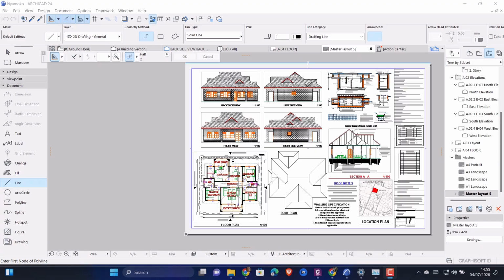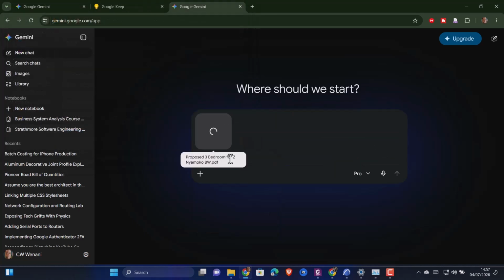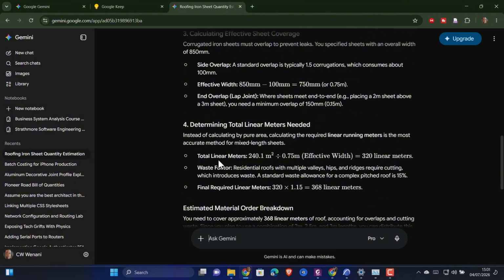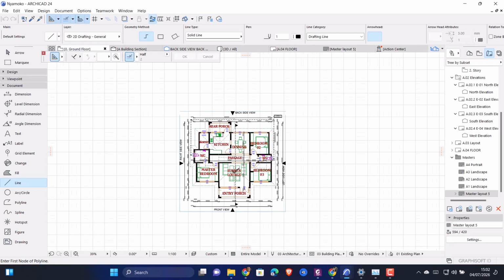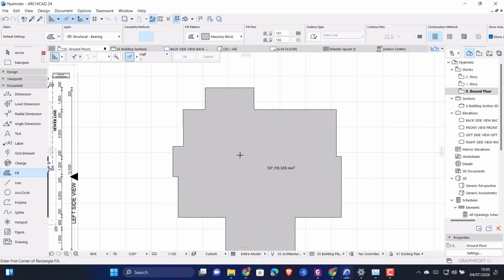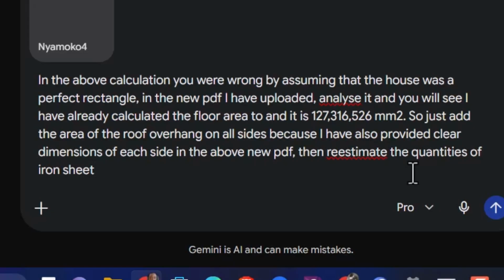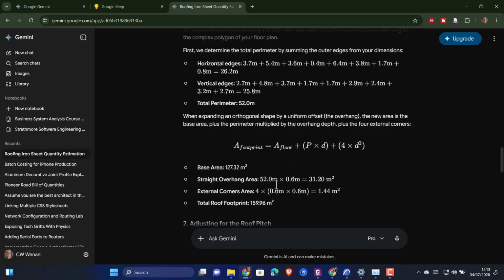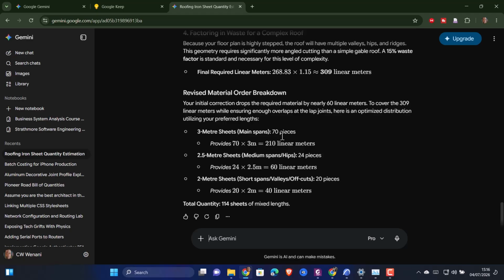Estimating the Number of Iron Sheets for a 3 Bedroom House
Best Way to Estimate Mabati Iron Sheets Using AI
Best Way to Estimate Number of Iron Sheet MABATI Using AI